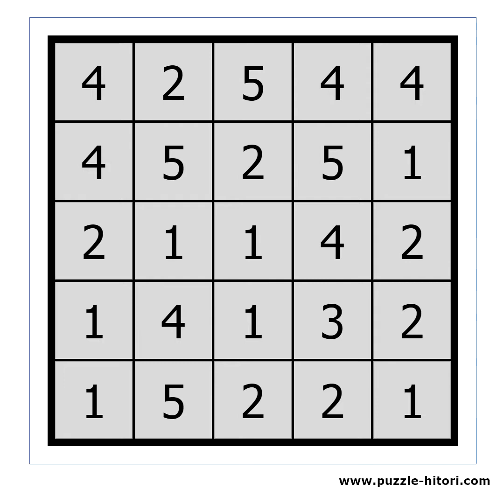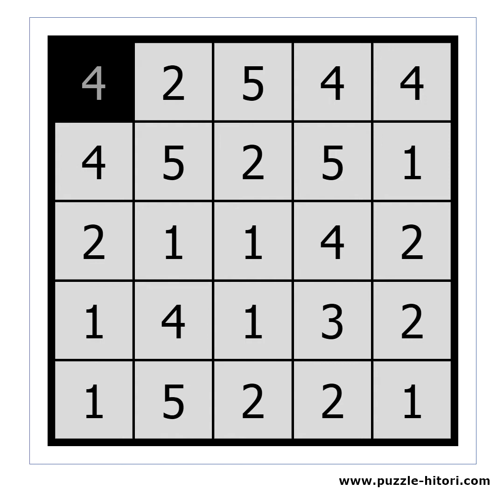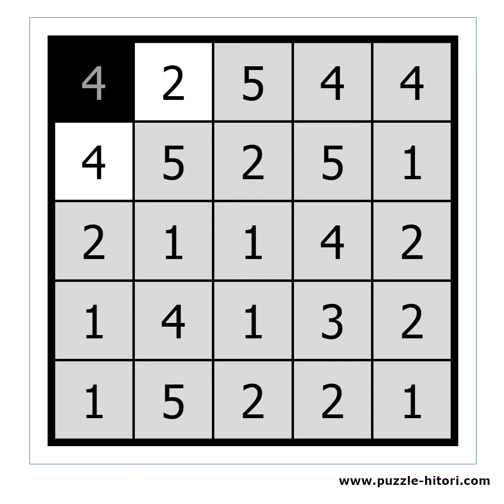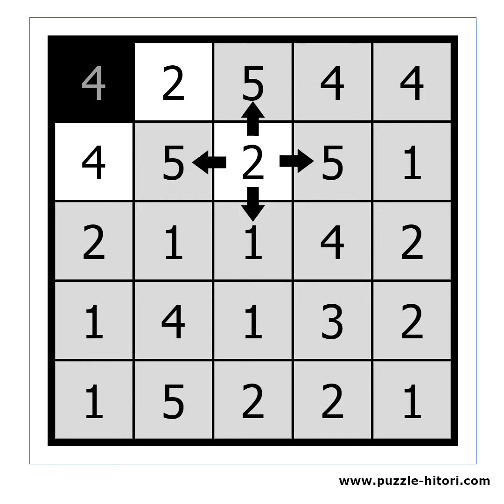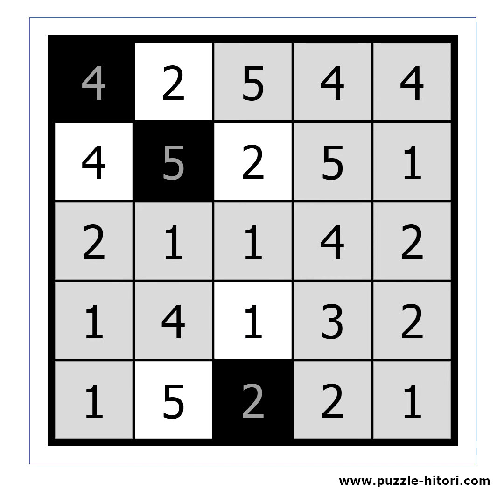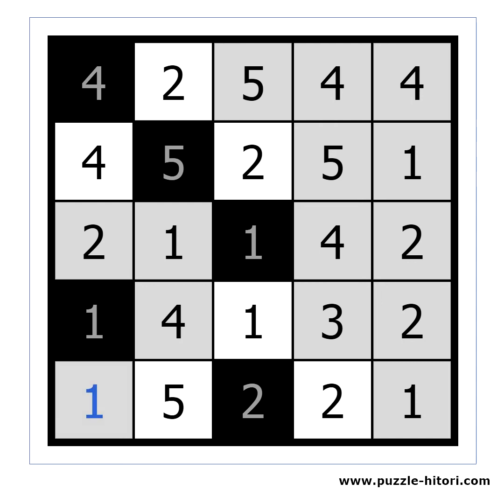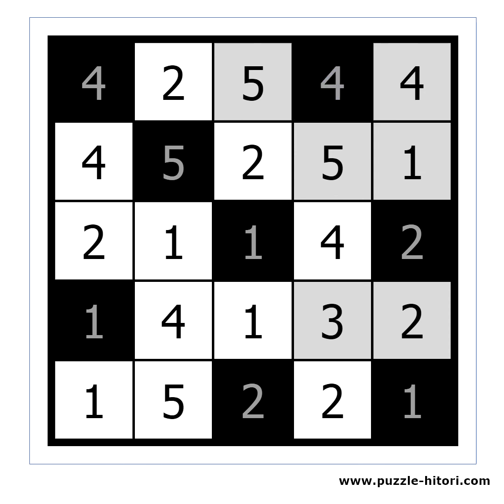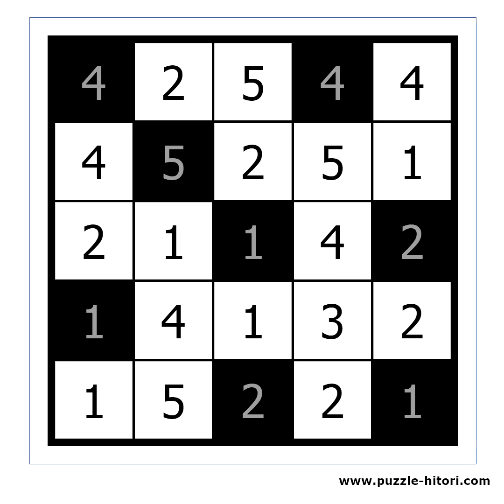Hitori Tutorial - #2 Solving an Easy Puzzle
Solving an easy Hitori puzzle.

You can find tons of puzzles available to solve